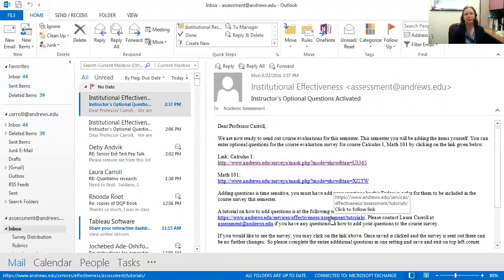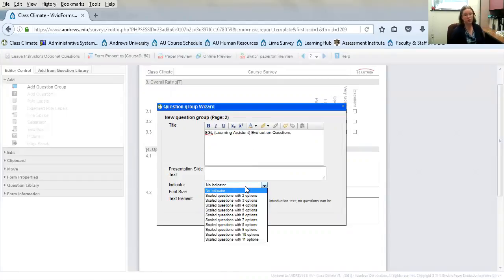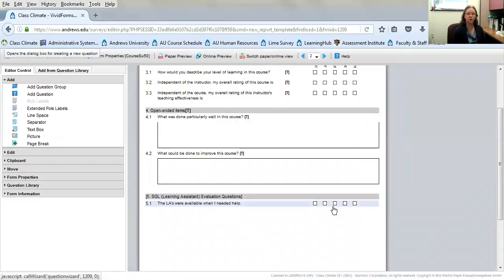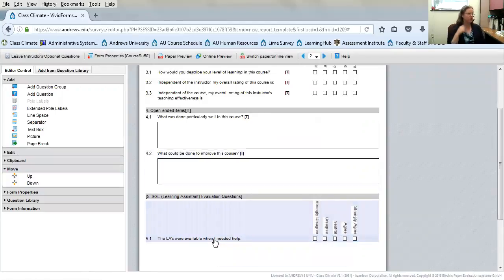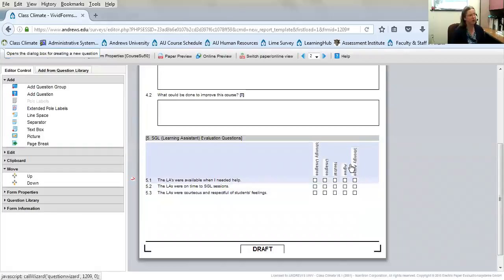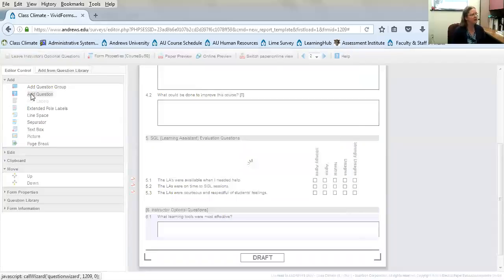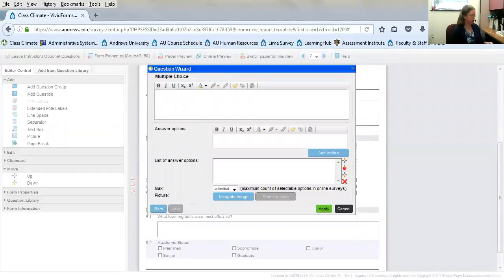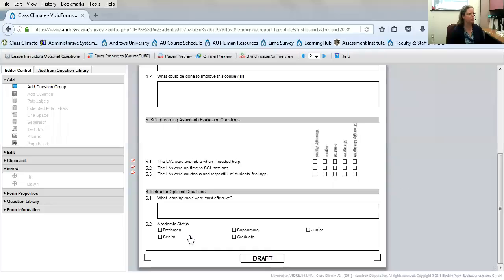Adding Instructor Optional Questions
How to add additional questions to the standard course survey.